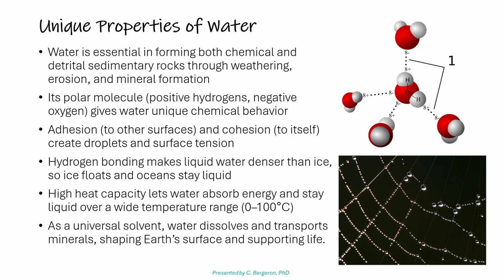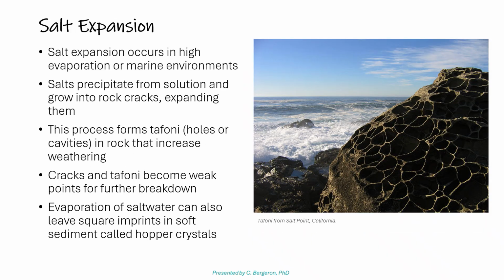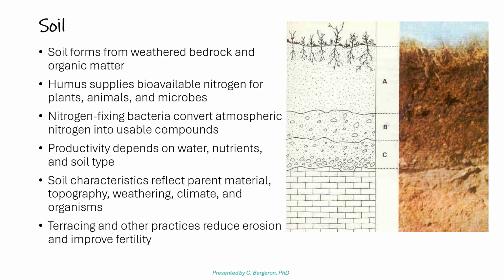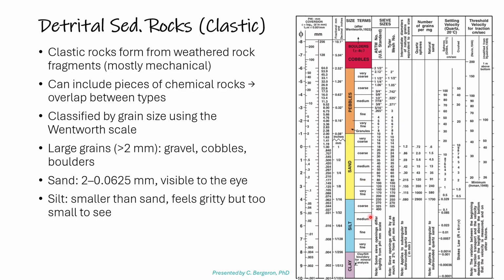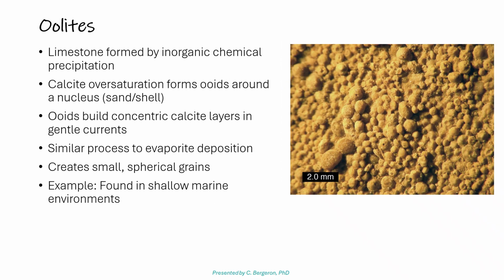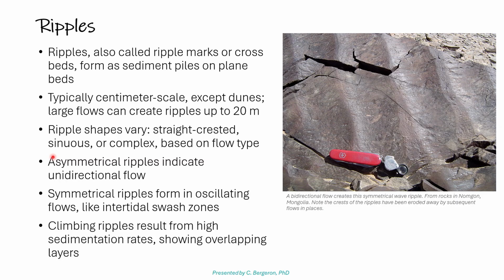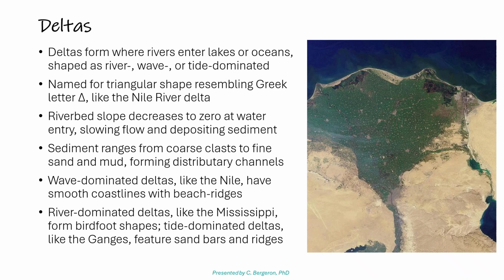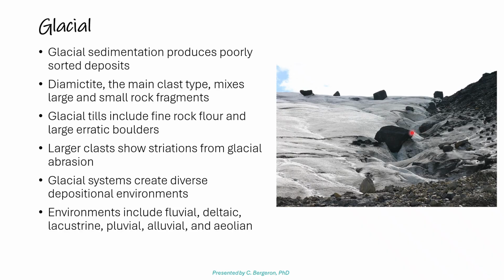Sedimentary Processes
This video is for students taking Physical Geology, it discusses the main topics in the chapter "Weathering, Erosion, and Sedimentary Rocks."